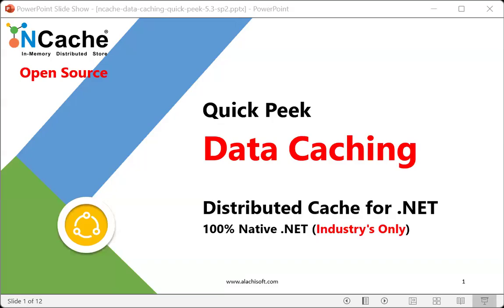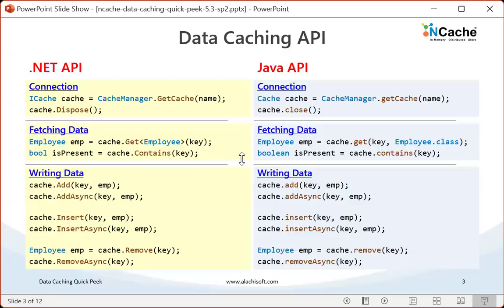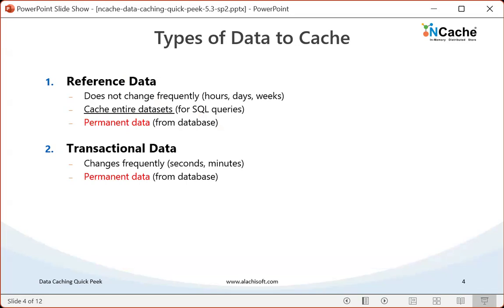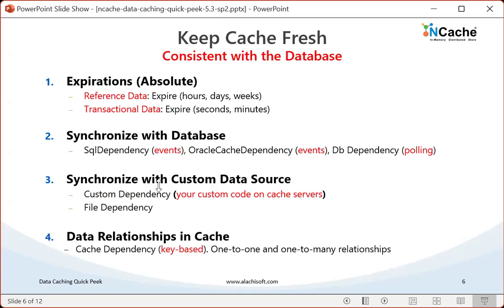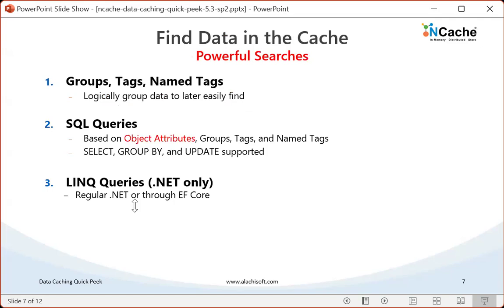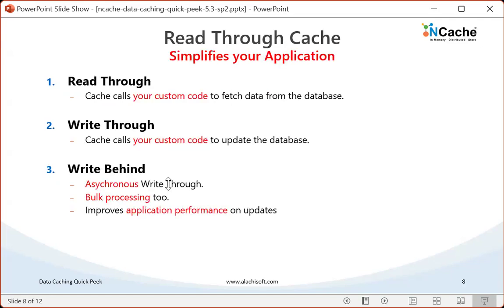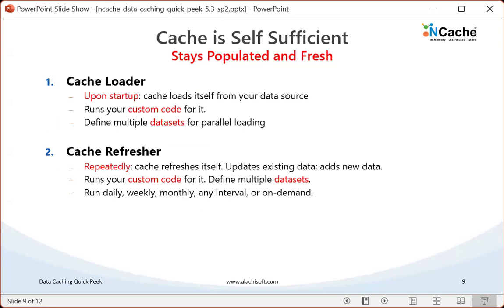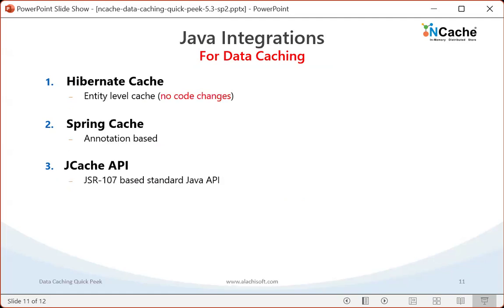Data Caching with NCache (Quick Peek)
We will learn Data Caching, Memory Cache concepts, and how a .NET cache works through a fast in-memory cache that improves application speed and reliability.

In this quick peek we will walk through how NCache helps .NET applications perform better by storing frequently used information in an in-memory cache instead of repeatedly calling the database. This quick overview explains why Data Caching becomes essential as your application traffic grows and how a distributed .NET cache ensures stable performance even under heavy load.

We will discuss how NCache stores reference data (such as product lists or lookup values) and transactional data (such as user sessions or shopping cart details) in memory for instant access. We will also see how features like read through cache let applications fetch missing items from the database automatically, making caching easier to manage.

This session highlights how NCache distributes cached items across multiple servers to avoid single points of failure and deliver consistent high performance. You’ll also understand why in-memory caching improves responsiveness and reduces pressure on backend databases.

Key Highlights:
• Why caching boosts performance in high-traffic applications
• How NCache keeps data in-memory using a fast Memory Cache architecture
• The role of reference data and transactional data in Data Caching
• How distributed caching reduces database calls
• How a read through cache simplifies data loading
• Benefits like high availability, reliability, and smooth scalability
Whether you’re building enterprise systems or smaller .NET applications, this quick peek will help you understand how caching with NCache improves speed without requiring major code changes.

chapters
00:00 Overview
00:12 Deployment in Enterprise
00:54 Data Caching API by NCache
01:10 Types of Data to Cache
02:29 Keep Cache Fresh
03:37 Find Data in the Cache
04:08 Read-Through Cache
04:47 Cache Loader / Cache Refresher
05:28 Integrations for Data Caching
06:08 Schedule a Demo